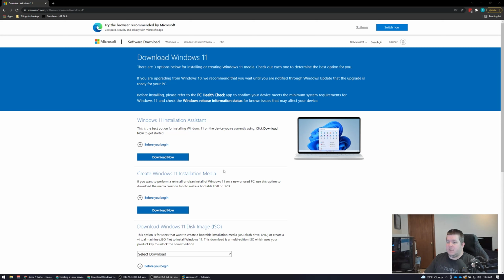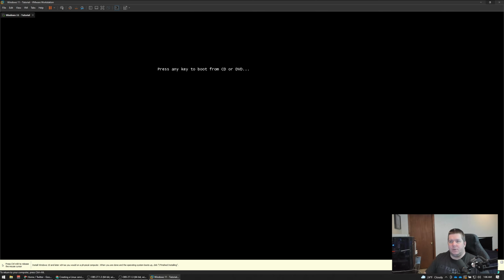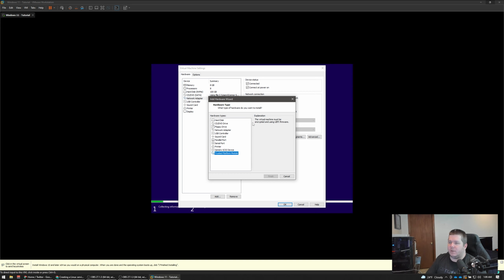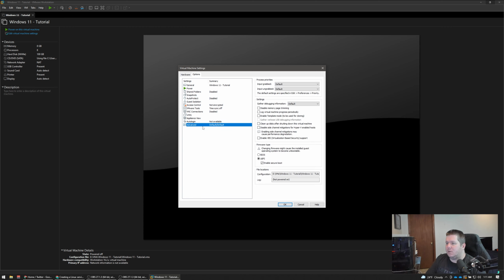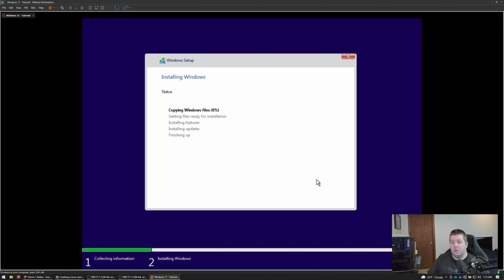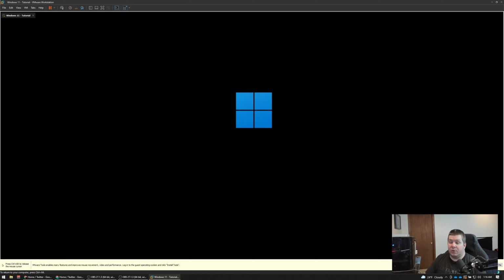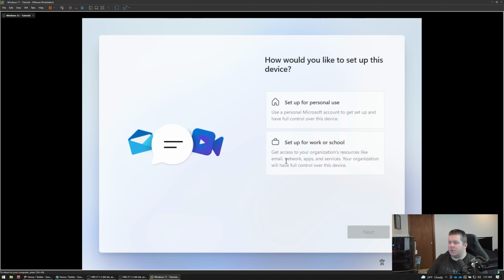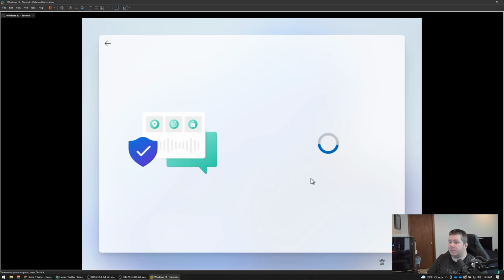How to install Windows 11 from scratch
Lets walk through installing Windows 11 from scratch.

[0:00] - Teaser
[0:12] - Intro
[1:15] - Resources
[2:19] - VMware Workstation Setup
[3:17] - VM Boot
[4:19] - Windows 11 Install
[8:30] - TPM Required
[8:50] - Windows 11 Install (Take 2)
[11:06] - First reboot
[17:19] - Windows Installed
[17:28] - Outro

+ Intro Song Title: Space X by oliverdowie